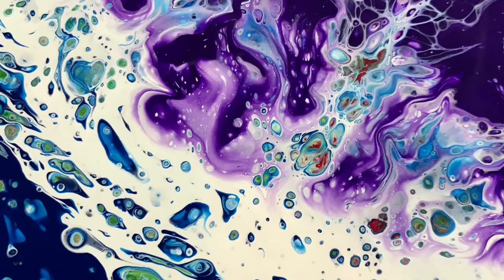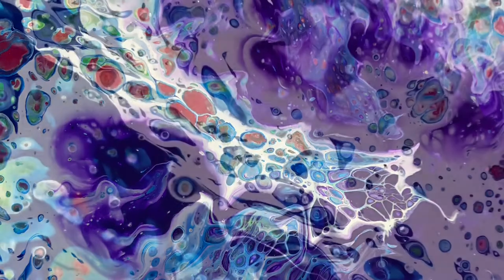(61)Acrylic Pouring - 🌈 Puddle Pour